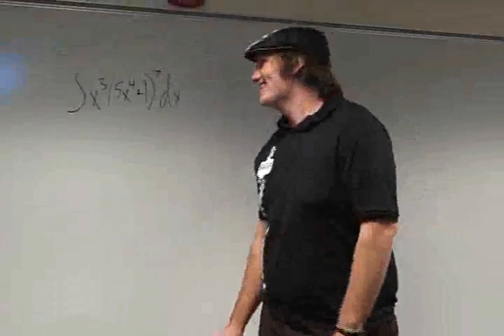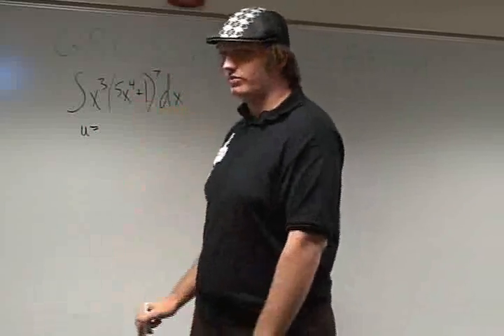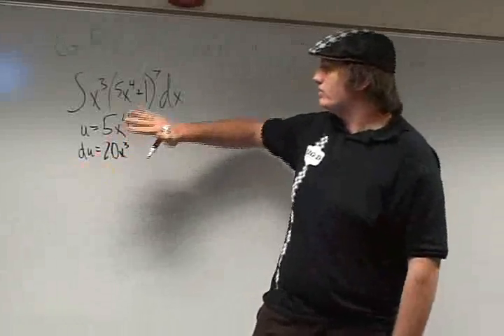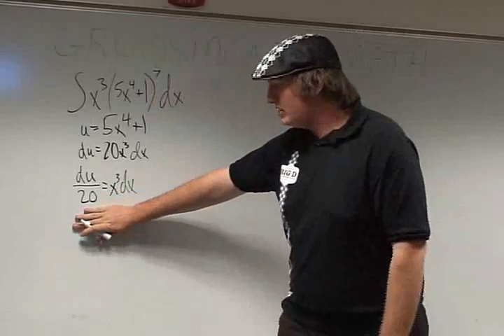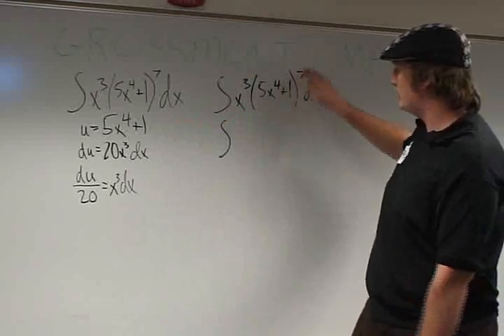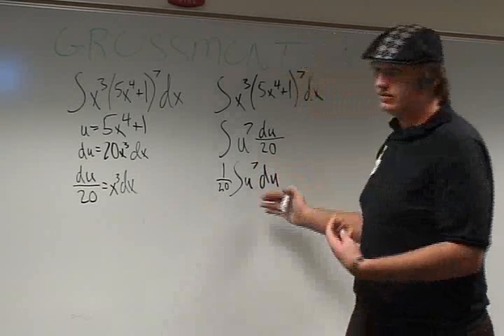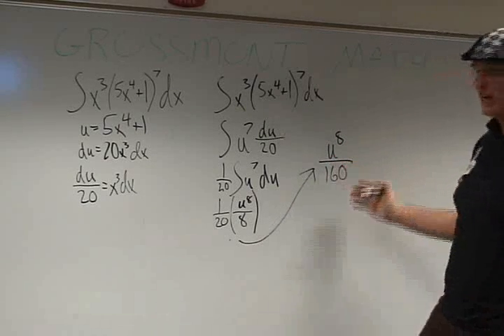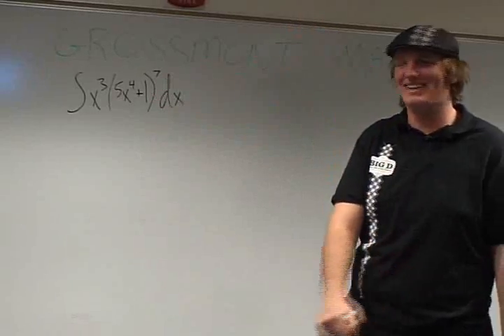calculus integral x^3 (5x^4 + 1 )^7 dx en tgz.wmv